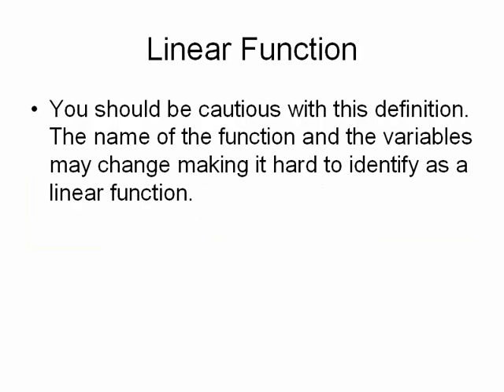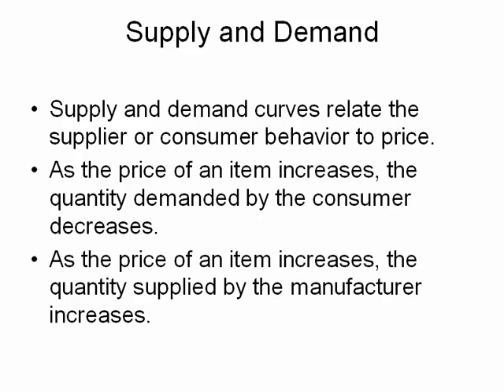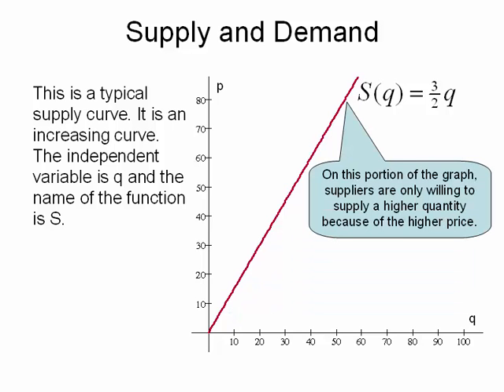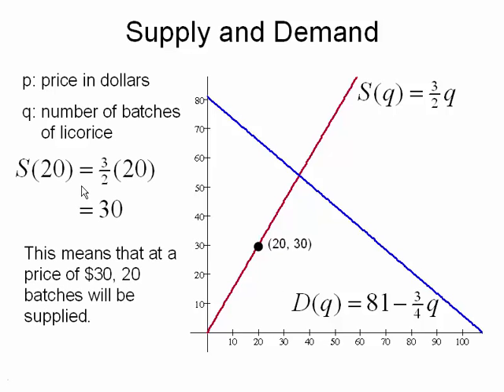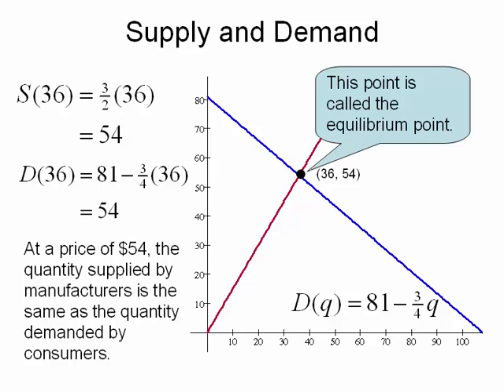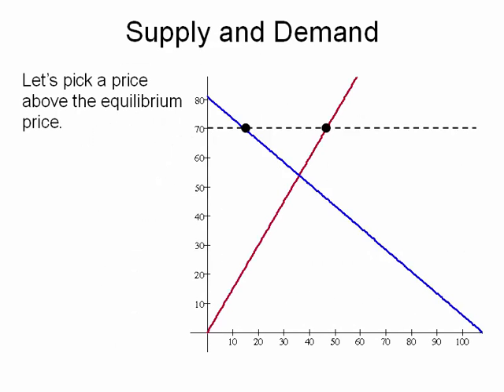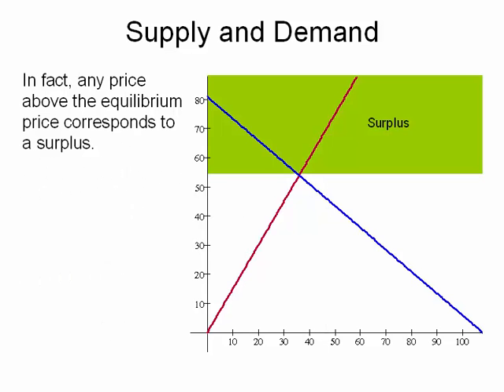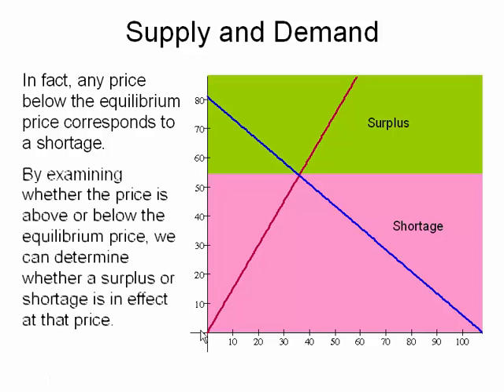Linear Function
This video examines what a linear function is. Designed for a Finite Mathematics class from math-faq.com.